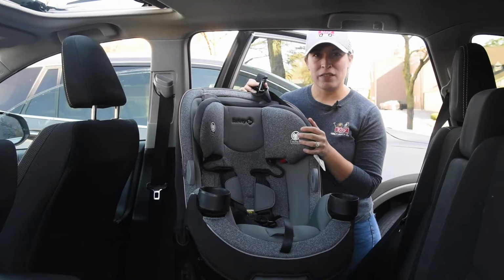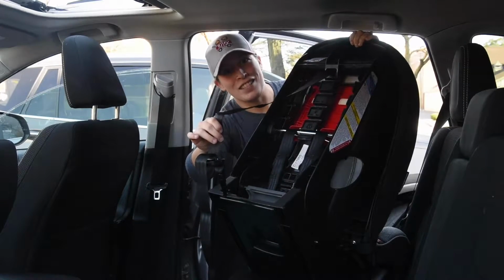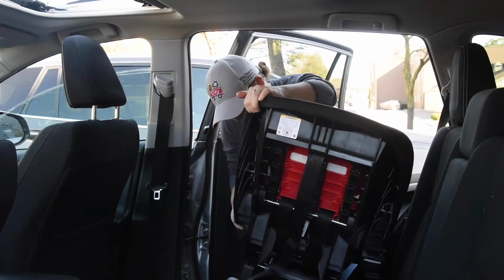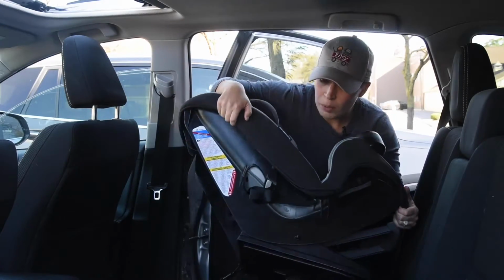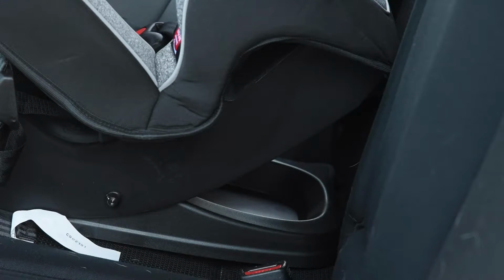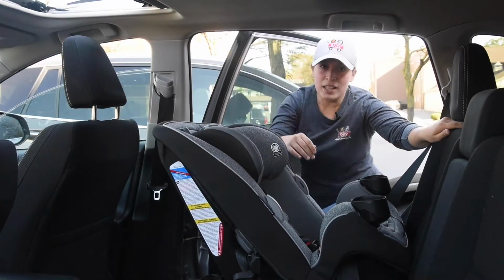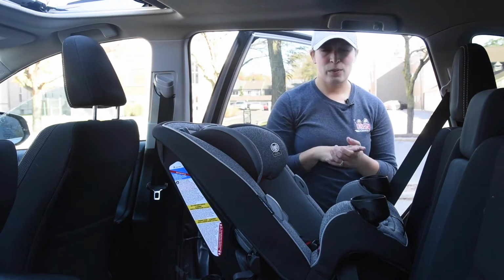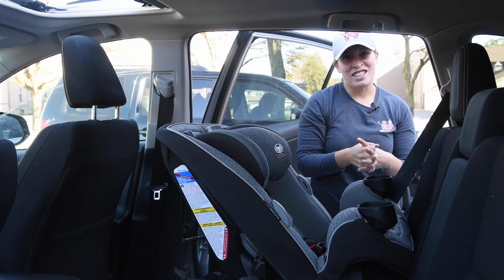Safety 1st Grow and Go installed rear-facing with seat belt